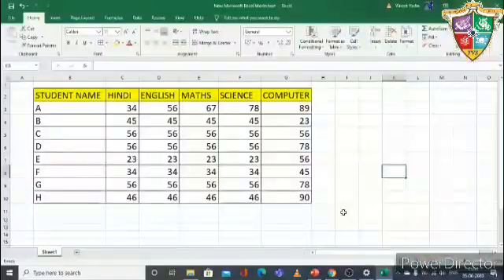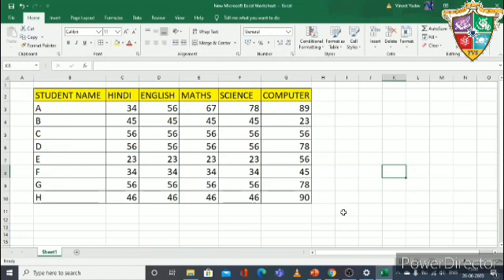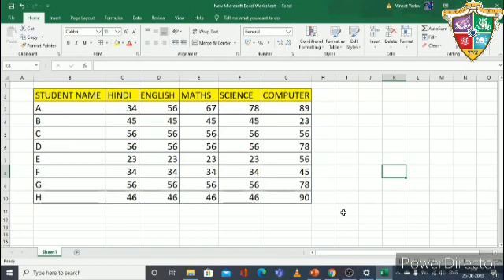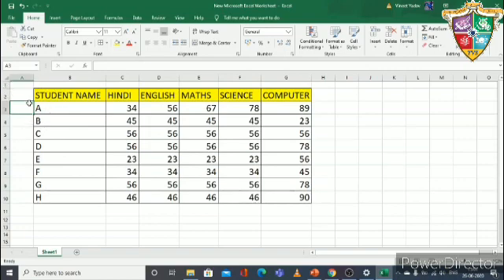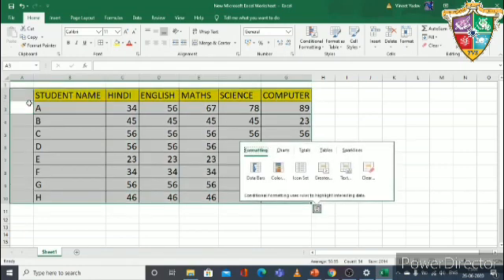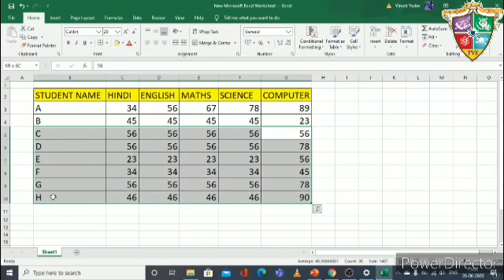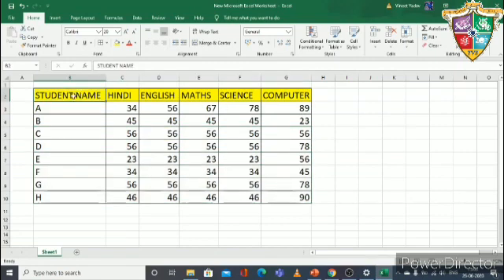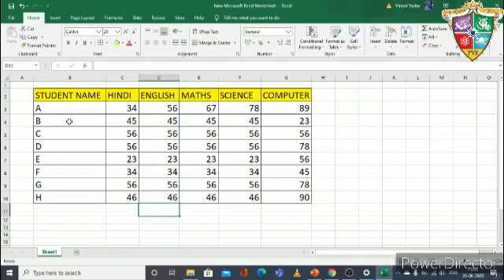Selection of Cells in MS Excel